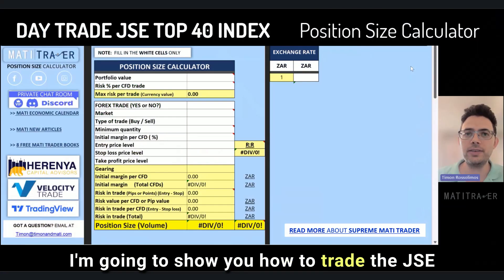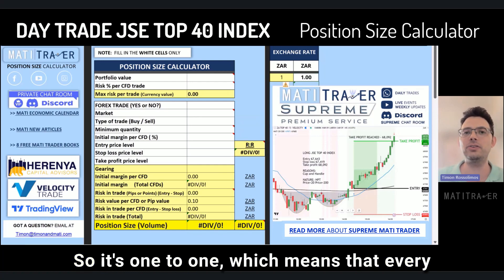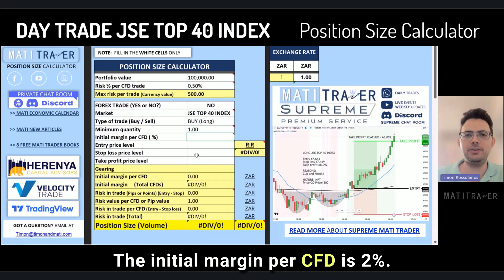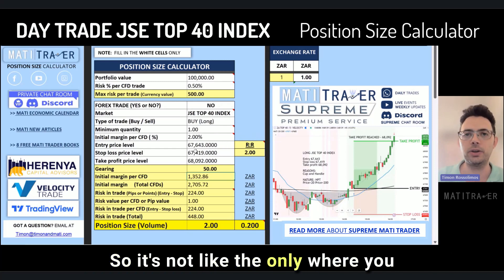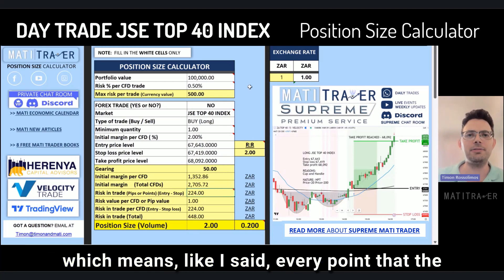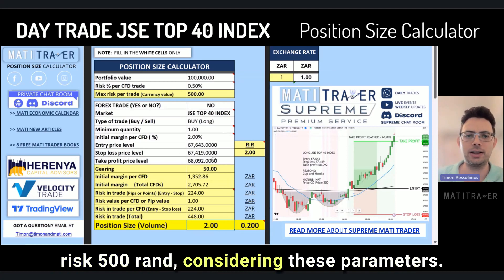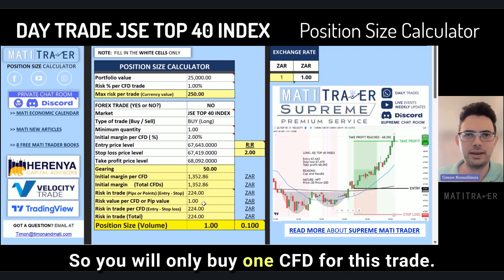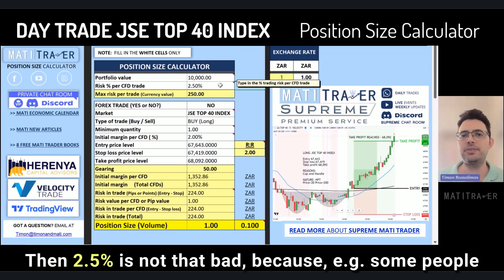HOW TO TRADE THE JSE TOP 40 INDEX - FREE CALCULATOR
DOWNLOAD JSE TOP 40 INDEX CALCULATOR

MATI Trader Supreme is an online service with LIVE BUY and SELL day trading signals via WhatsApp, Discord and email with LIVE events and video for anyone to profit on the go from anywhere at anytime.

This service will help YOU to build and generate a consistent income from the financial markets using a 20 year proven and profitable breakout DAY trading strategy called The MATI Trader System.

Read our Company Profile and DOWNLOAD the latest 8 FREE Trading books to kickstart your trading success.

This works best on shares, indices, commodities, currencies and crypto-currencies.

Save it to your desktop, print it out and use it as your trading reference guide to candlesticks and chart breakout patterns.

At MATI Trader we've helped over 257,000 people world-wide since 2003.

Our passion is to help you learn how to trade, create your financial freedom and show you how to make a success from the financial markets from:

Stocks
Forex
Indices &
Crypto-currencies
NFTs

HOW? With a proven, profitable and easy 4-Step-Blueprint which only takes 10 minutes a week to action and create a consistent income.

Trade well, live free,